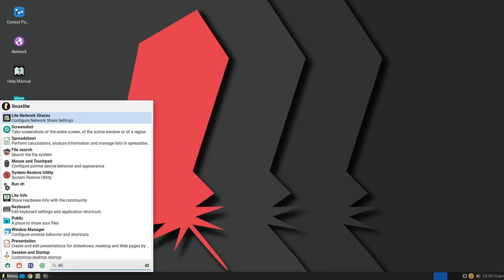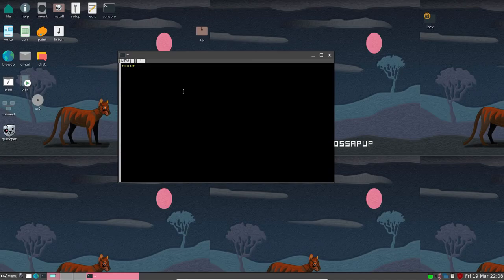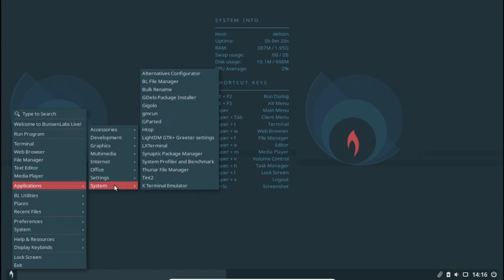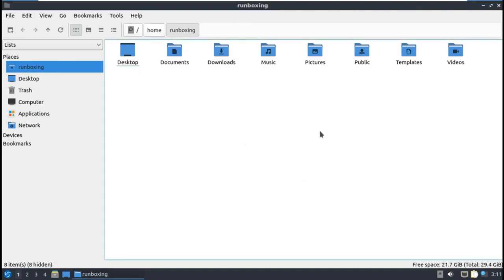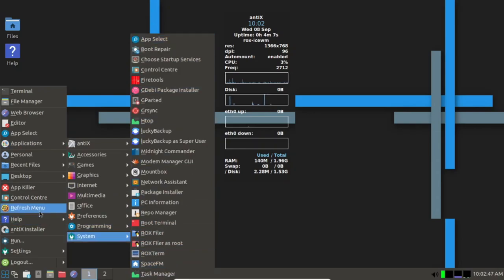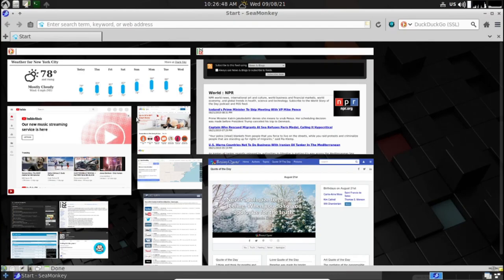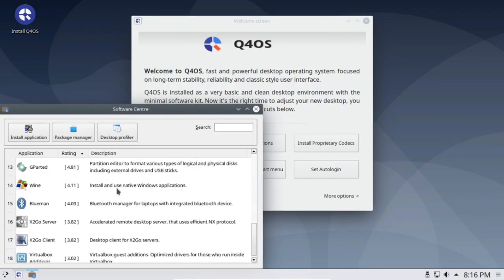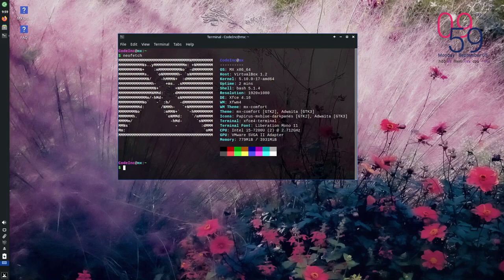Best Top 10 Lightweight Linux Distro for Old PC/Laptop in 2023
If You are using an old laptop or computer with low system resources, you can't enjoy the full power of windows or Linux distro like ubuntu as it demands high resources.
Many Linux distros let you enjoy a lag-free computing experience on your old computer. So, here are the 10 lightweight Linux distros for your old computer.

1. Linux Lite
2. Puppy Linux
3. BunsenLabs
4. Lubuntu
5. Absolute Linux
6. Antix Linux
7. LXLE
8. Porteus
9. Q4OS
10. MX Linux